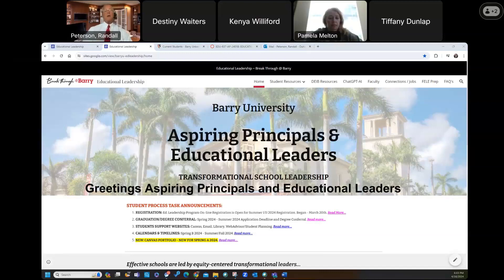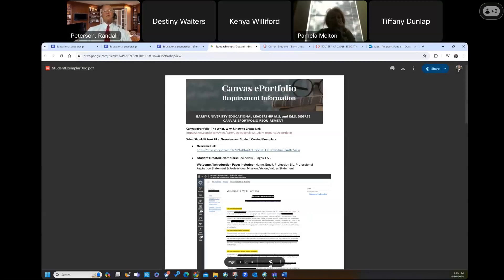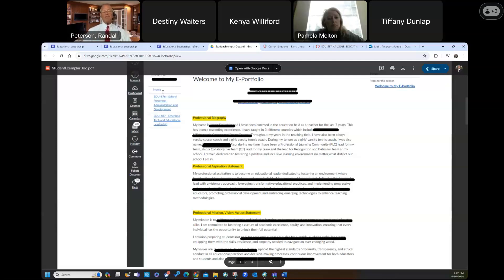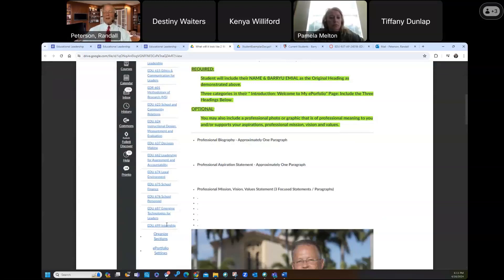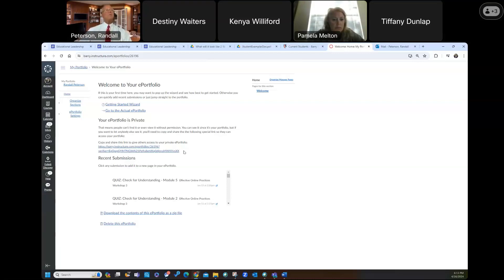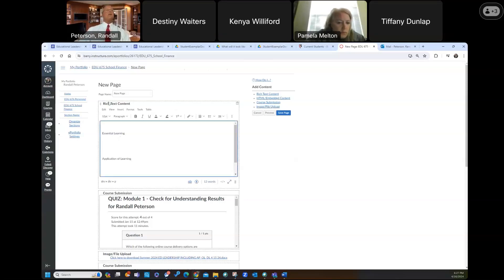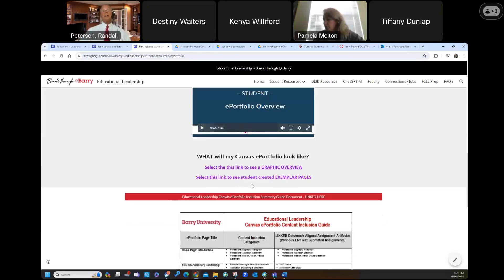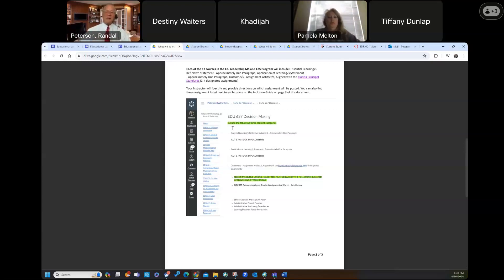Barry University Ed. Leadership Canvas ePorfolio Support Session Spring 2024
BARRY UNIVERISTY EDUCATIONAL LEADERSHIP M.S. and Ed.S. DEGREE
CANVAS EPORTFOLIO REQUIREMENT
The WHAT, WHY & HOW...

A digital portfolio can be one of the most valuable tools in the academic and job application process, as it gives you the ability to demonstrate your personality and style while providing evidence of your academic and professional qualifications and competencies in a way that will set you apart from the crowd!

See the below content to support your understanding of the Canvas ePorfolio and WHAT  it is,  WHAT  is included,  WHY  it is required and  HOW  to develop your professional Canvas ePortfolio!